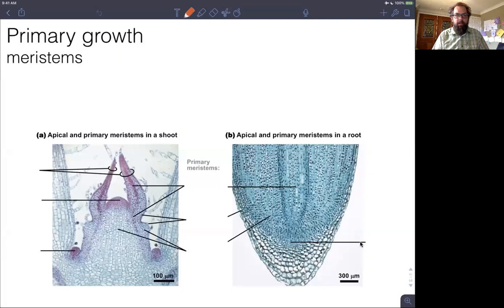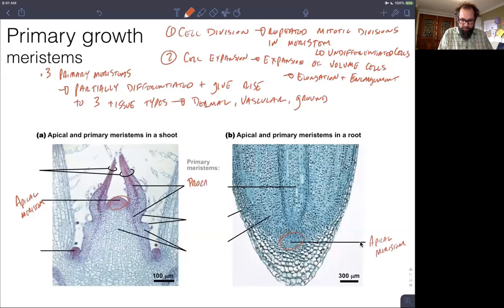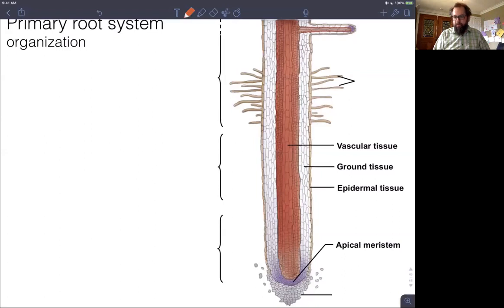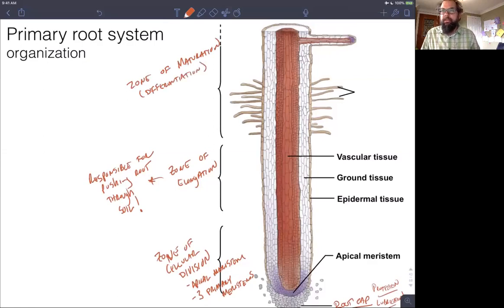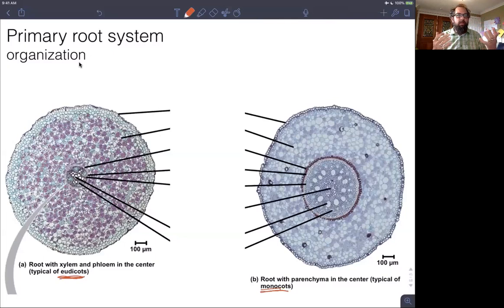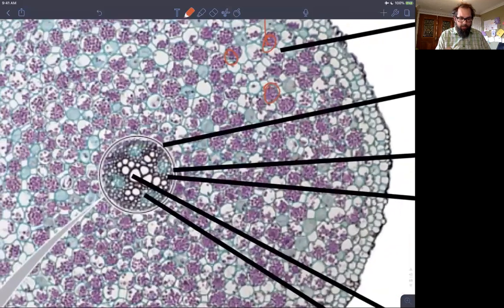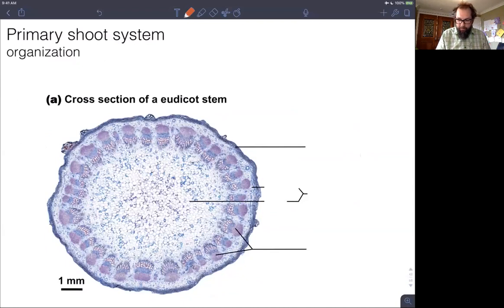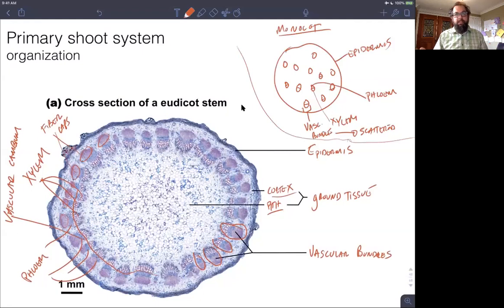Plant Form and Function 04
Plant Form & Function lecture 4. BIOL 213, Week 13.